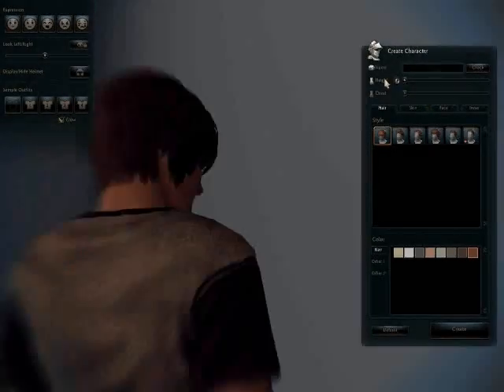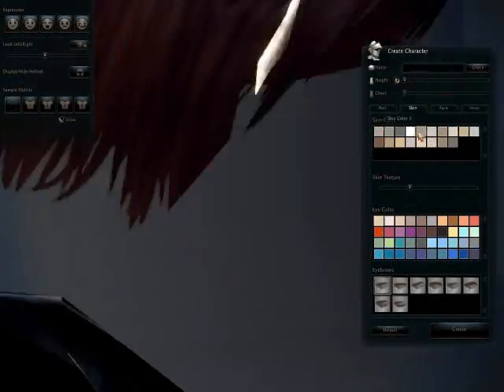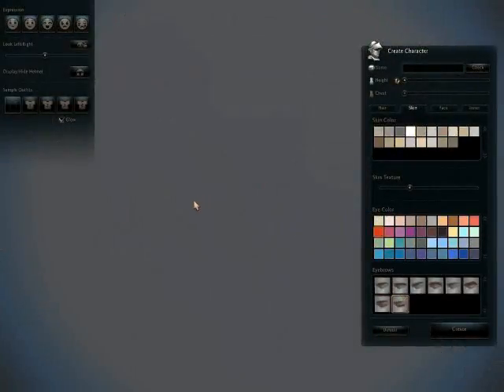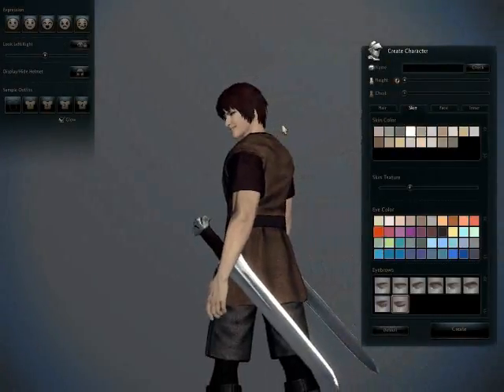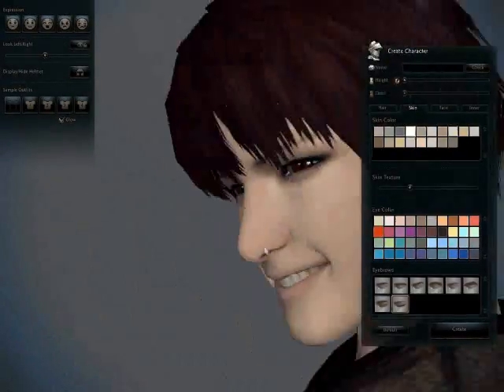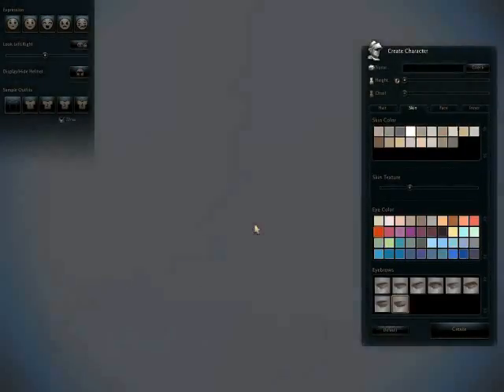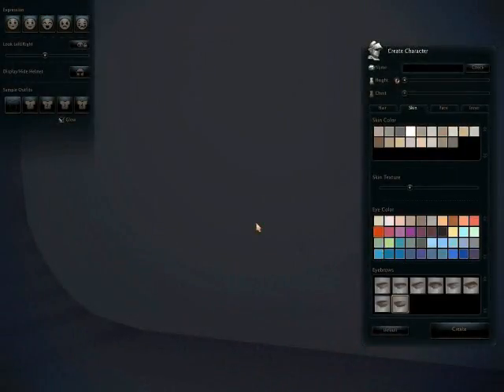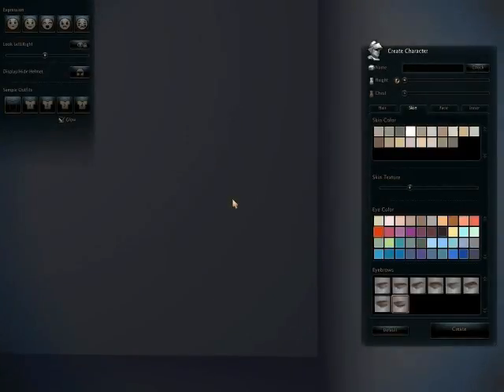Adventures in Vindictus : Step one, Creationism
This happened when i was spamming space to skip the text before character creation, kept spamming when character creation loaded.

The only parts where i clicked to move was when it kept getting glitch in the corner(didnt fix it, only time did) and the one time i scrolled up the body to the face at the start.